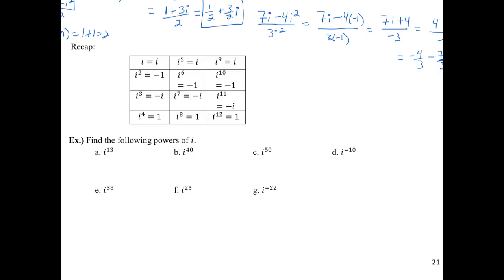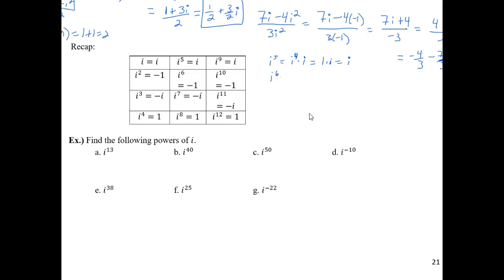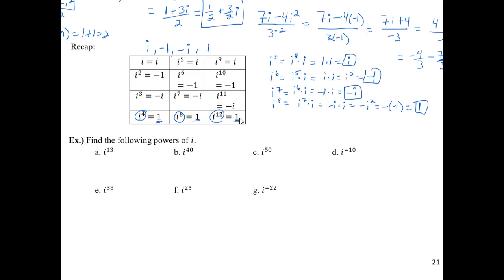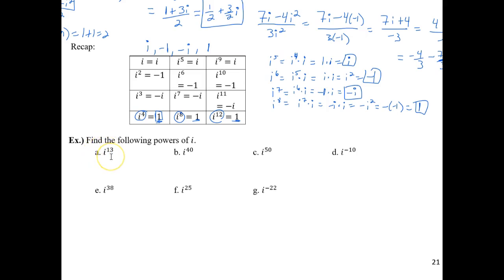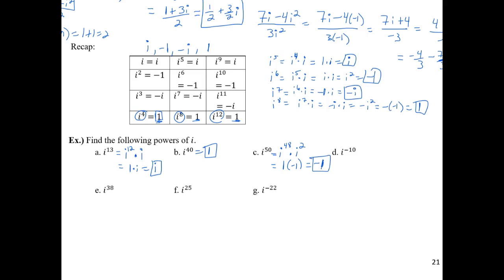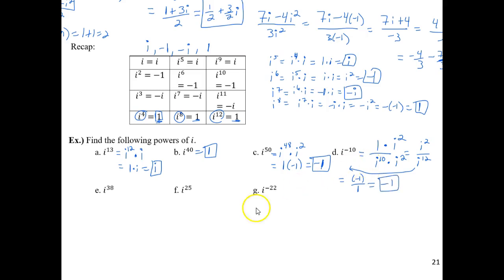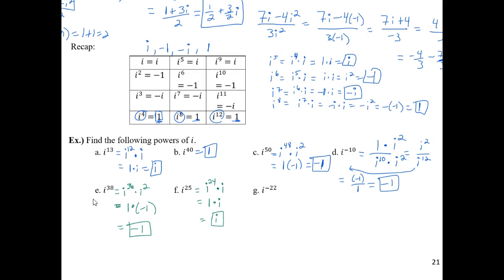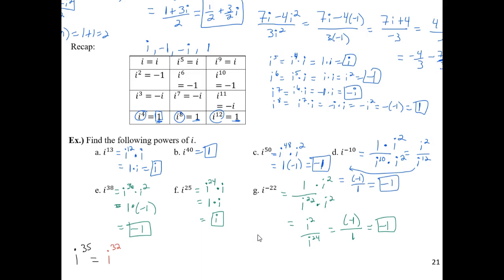Simplify Powers of i